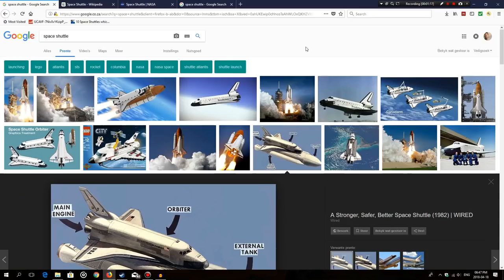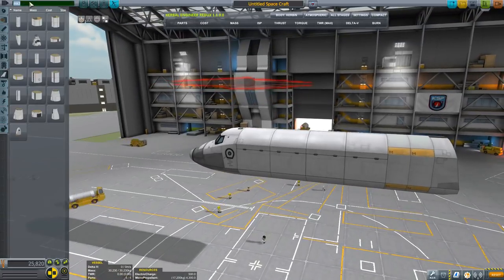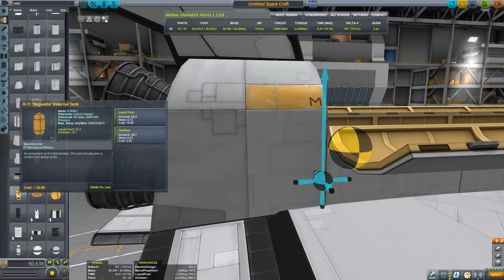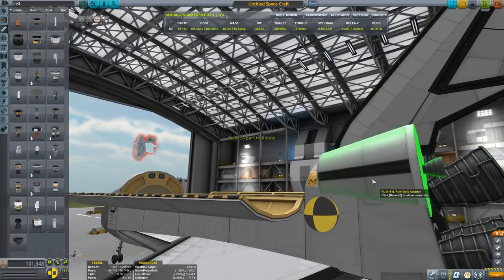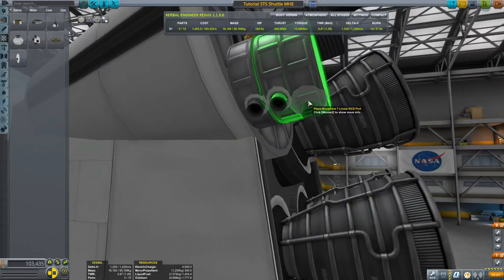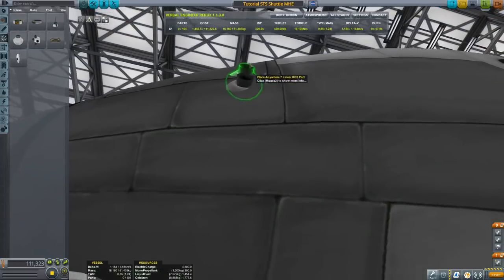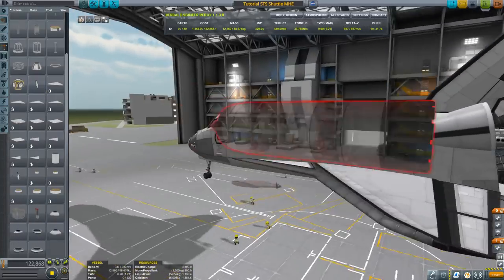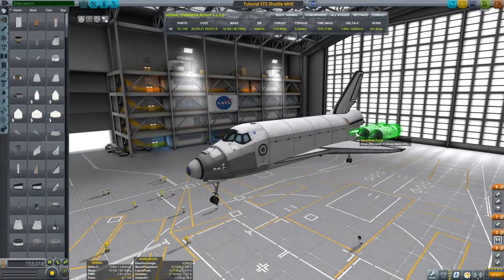Perseverance: The True Story of the Kerbal Space Shuttle (Kerbal Space Program Making History)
Comrades, the time has come to build the Space Shuttle. However, this is one of the most challenging things to do well in KSP. In the end however, Perseverance pays off.